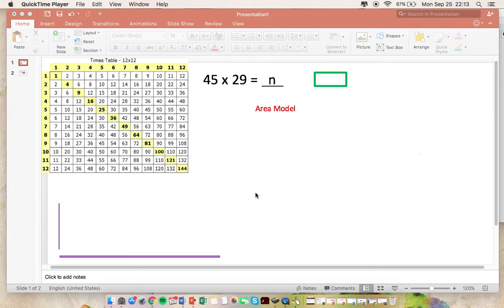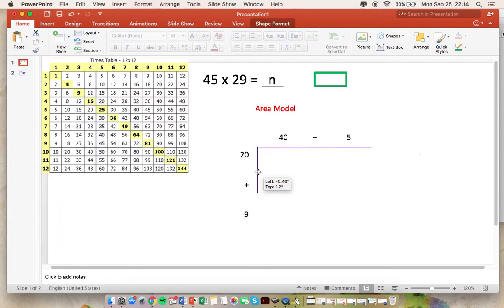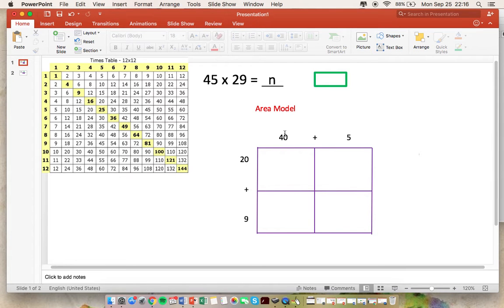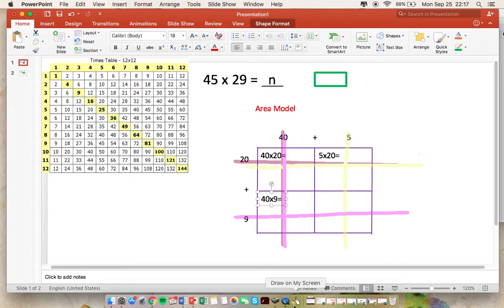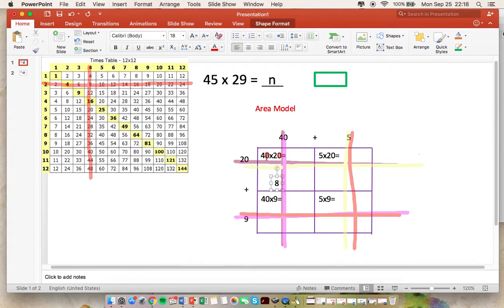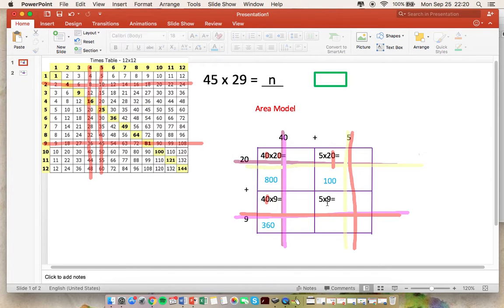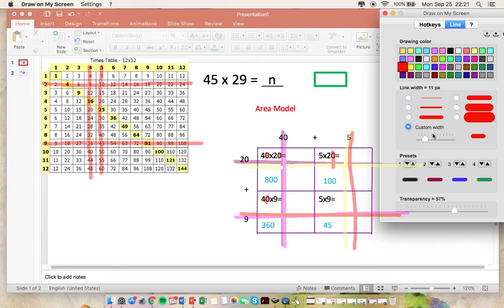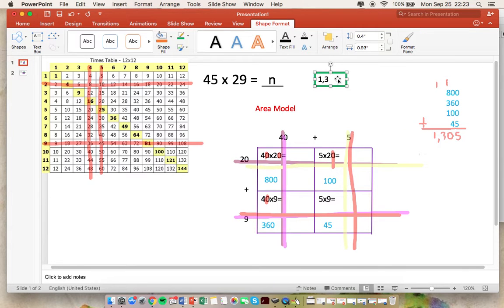Area Model Multiplication 2by2digit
This video explains how to solve multiplication using an area model for a 2-digit by 2-digit problem.